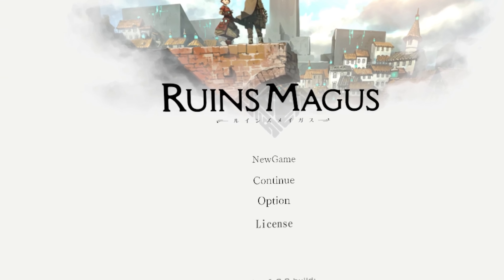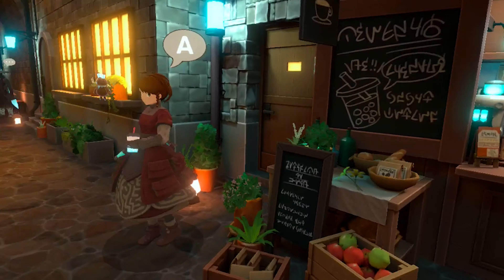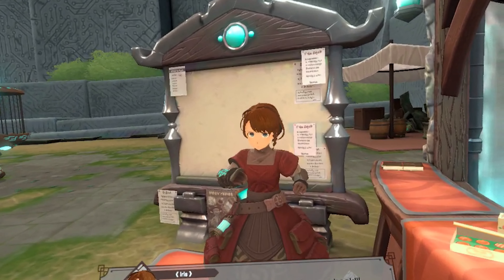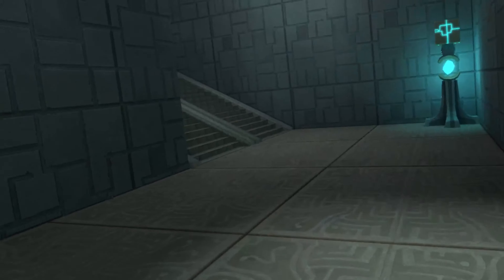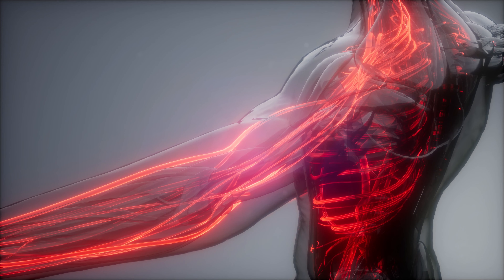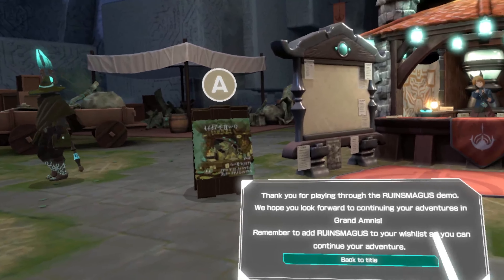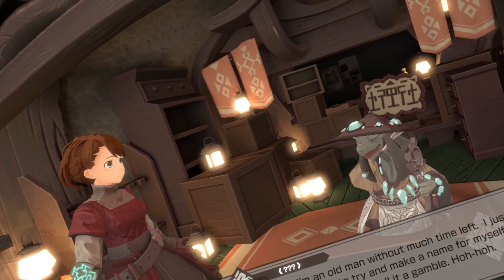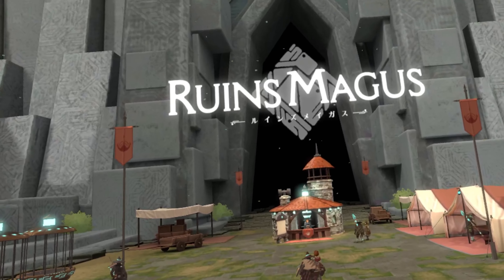RUINSMAGUS Review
Virtual Dreamers is a participant in the Amazon Services LLC Influencer/Associates program, an influencer/affiliate advertising program designed to provide means for sites to earn advertising fees by advertising and linking to: